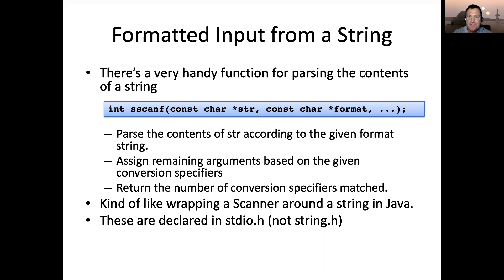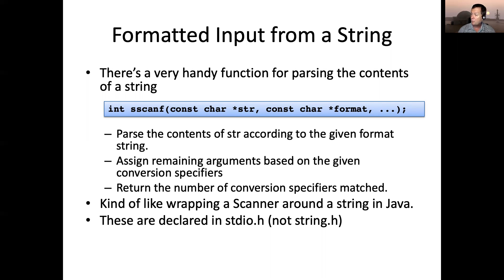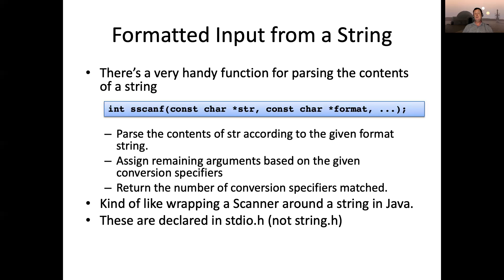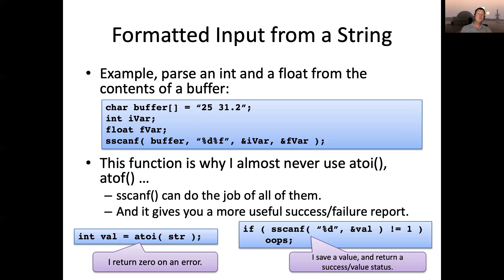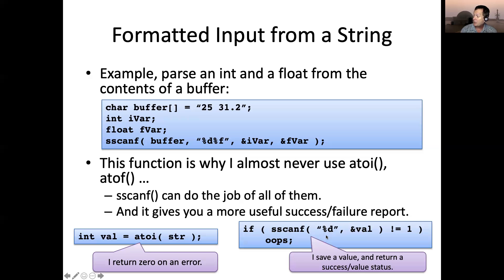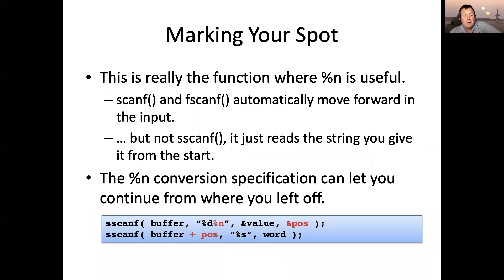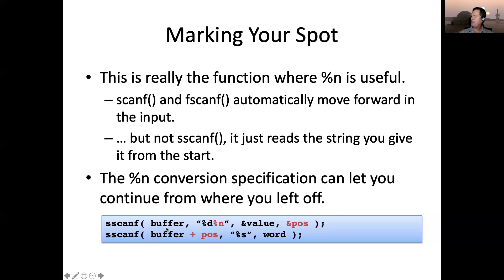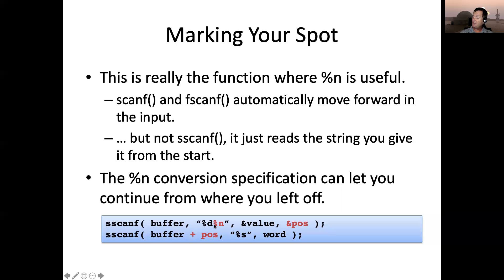C Sscanf Lecture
We cover the sscanf() function, something you'll need for project 4.